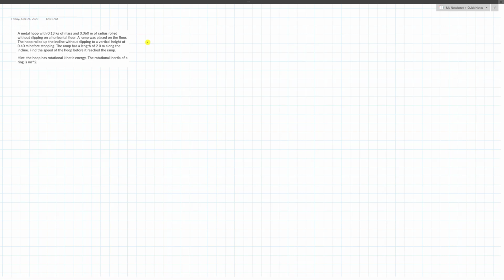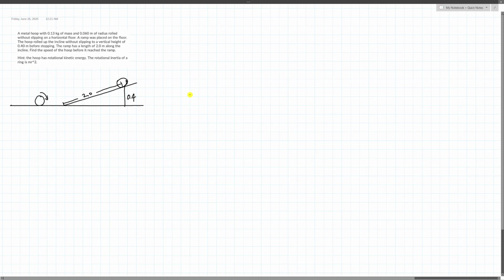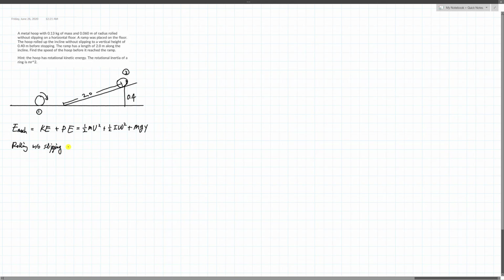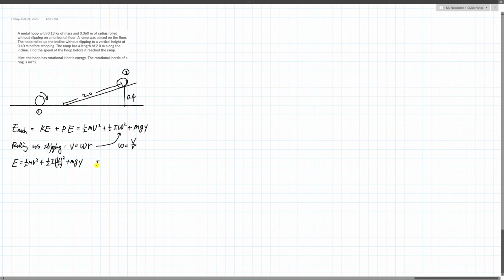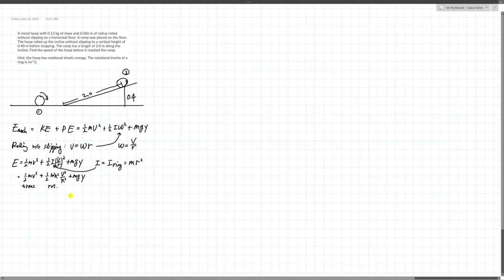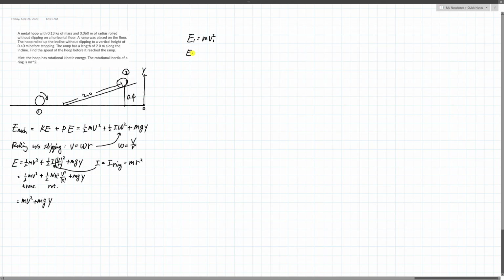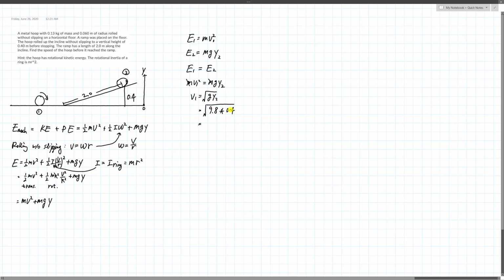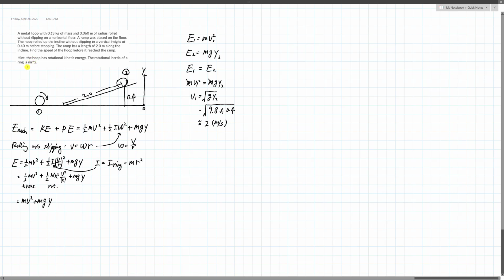Metal hoop rolling up inclined plane